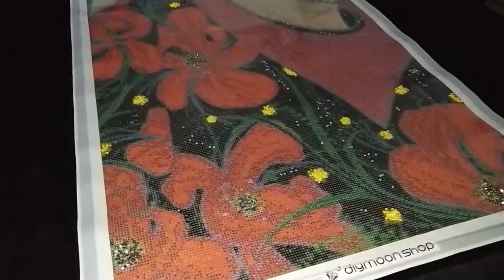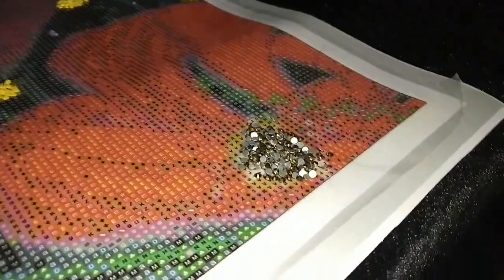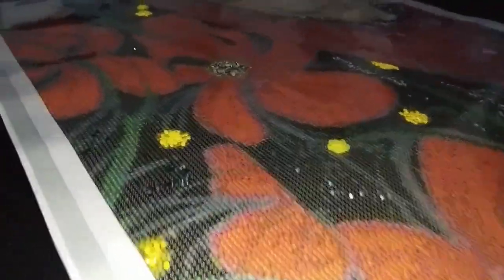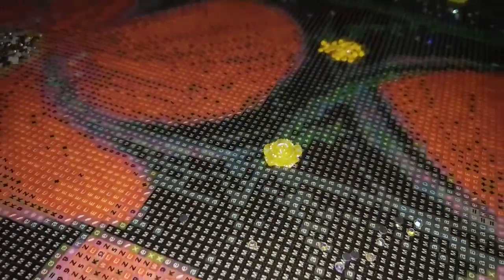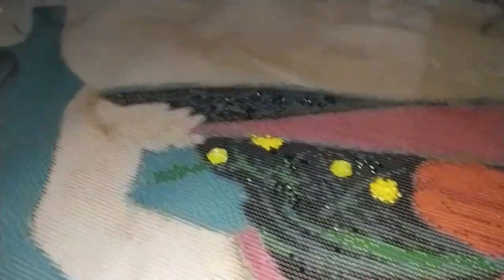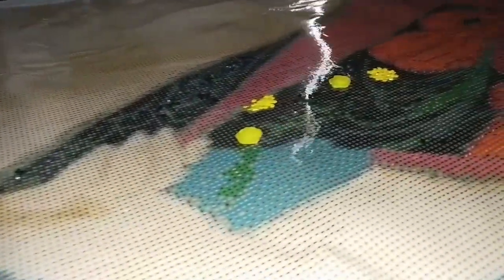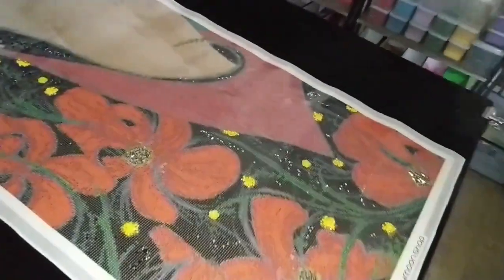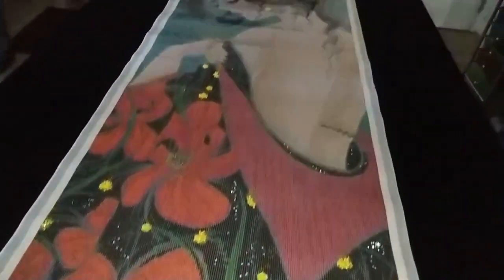Kimono by Cathy Delanssay 50x145 Special Treatment Version 3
Kimono by Cathy Delanssay Special Treatment.